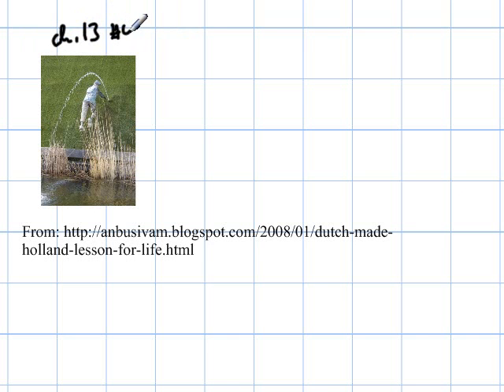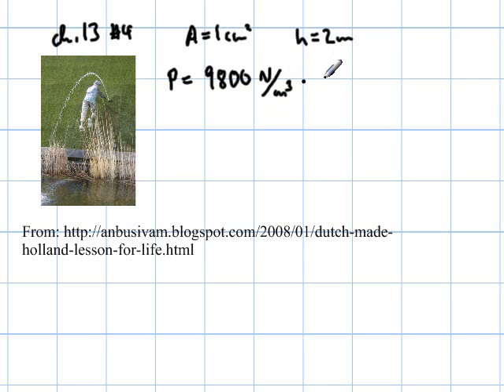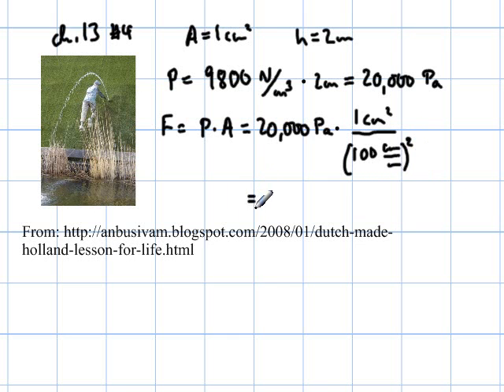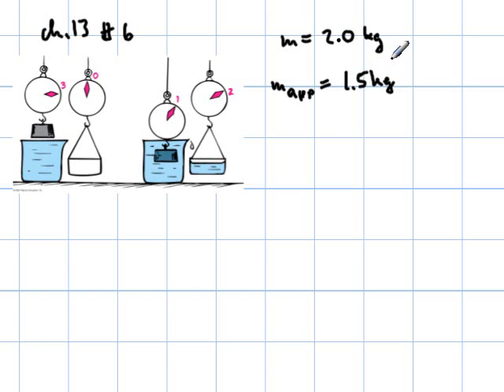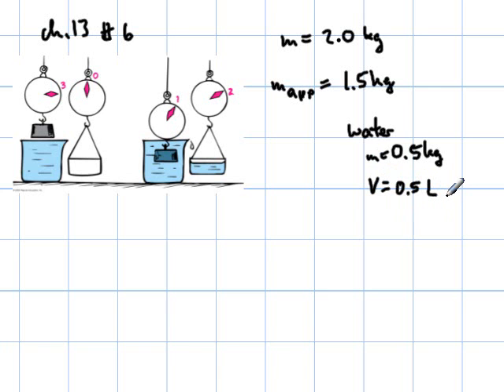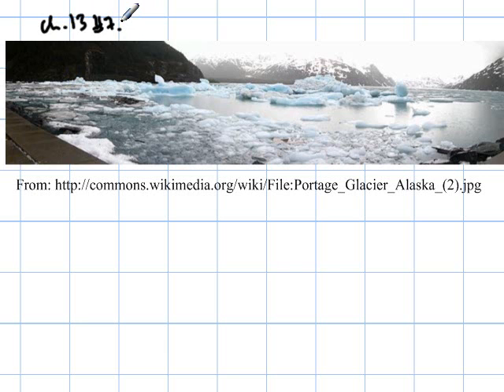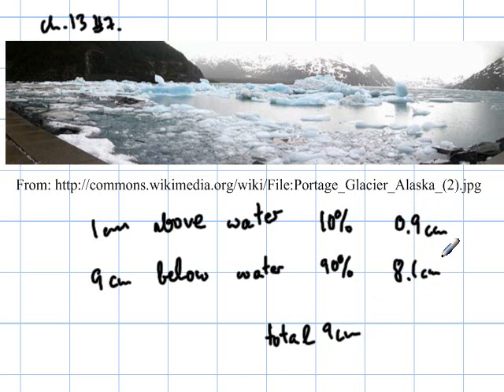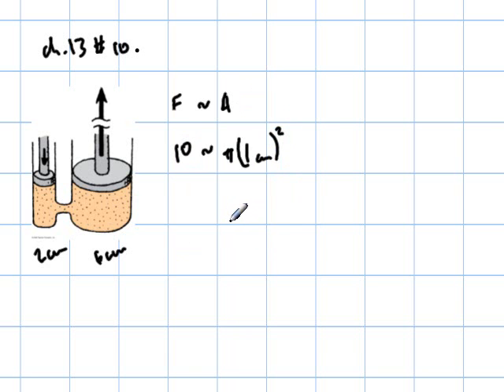Hewitt solids liquids gases problems 3